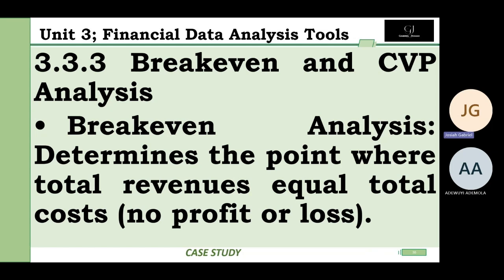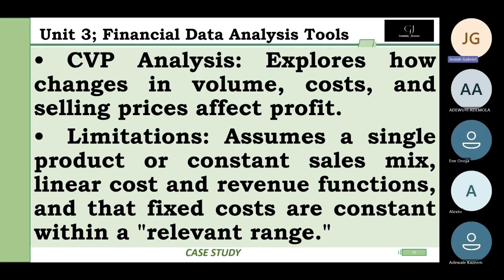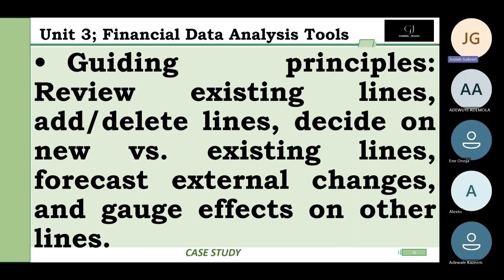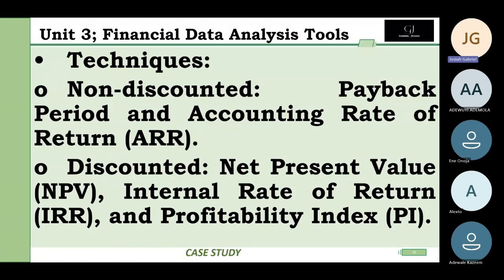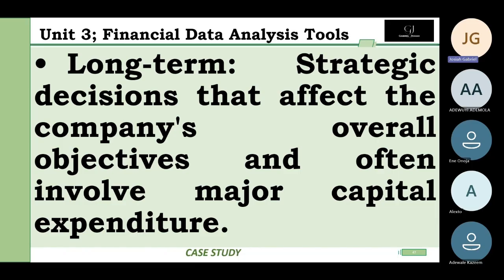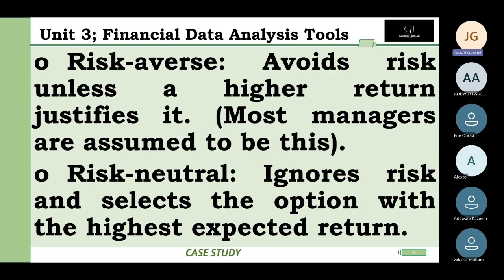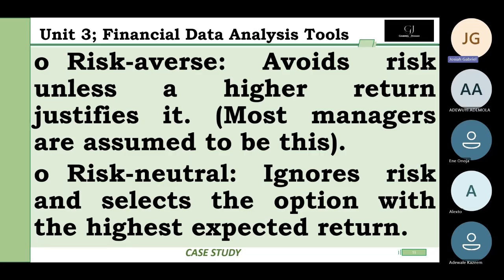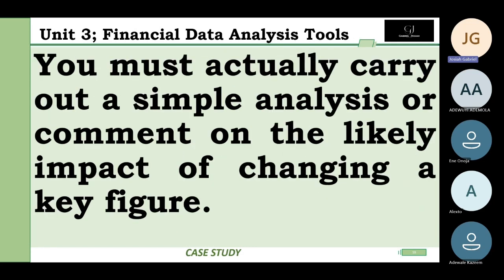I Part 2 I ICAN Case Study Nov 2025 – Master Financial Data Analysis for Exam Success I Live Class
📚 ICAN Case Study Lecture – Chapter 3: Financial Data Analysis (November 2025 Exam Prep)

Are you preparing for the ICAN November 2025 Case Study Exam? In this lecture, we cover Chapter 3: Financial Data Analysis — one of the most important areas for success in the Case Study paper and in your career as a Chartered Accountant.

You’ll learn how to analyse financial data like a professional, apply key analytical tools, question assumptions with professional scepticism, and present findings that drive better business decisions.

🔍 Chapter 3 Content Overview:
3.0 Purpose – Why financial data analysis is vital for ICAN Case Study success and professional accounting work.
3.1 Introduction – The role of analysis in strategic decision-making and ICAN exam performance.
3.2 Meaning of Financial Data Analysis – Understanding the process and objectives of financial analysis.
3.3 Financial Data Analysis Tools – Ratios, trend analysis, comparative analysis, and other techniques.
3.4 Performing Accurate Calculations – How to ensure precision to maintain credibility in your ICAN Case Study.
3.5 Evaluating All Assumptions – Testing the validity of underlying assumptions in your financial models.
3.6 Professional Scepticism – Questioning and verifying figures rather than accepting them blindly.
3.7 Flexing the Numbers & Sensitivity Analysis – Testing scenarios to see the impact of changes on results.
3.8 Plausibility & Numerical Output – Ensuring results make sense in the context of the business case.
3.9 Interpretation & Reconciliation – Making your numbers tell a consistent and logical story.
3.10 Making Financial Decisions – Translating analysis into actionable and well-supported recommendations.
3.11 Applying Financial Data Analysis in Your Case Study Exam – How to integrate these skills into your November 2025 answers.

💡 Key Benefits of Watching This Lecture:

Master financial analysis techniques for the ICAN Case Study paper.

Learn how to apply sensitivity analysis and test business scenarios.

Develop professional scepticism to identify errors, gaps, or bias in data.

Present clear, logical, and exam-ready financial recommendations.

Whether you are an ICAN Case Study student aiming for distinction or a professional accountant looking to sharpen your financial analysis skills, this lecture will give you practical strategies and exam-focused insights.

Chapter 1: Understanding the Case Study Exam

ICAN Case Study Past Question Debriefs (2014–2024)